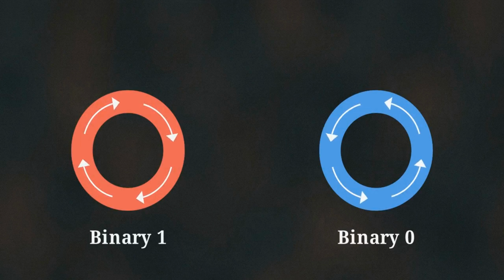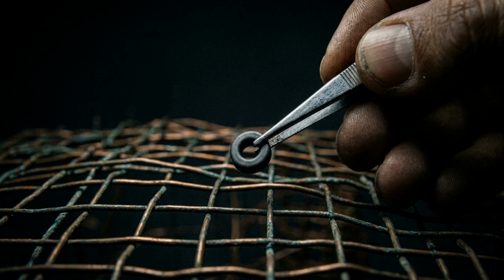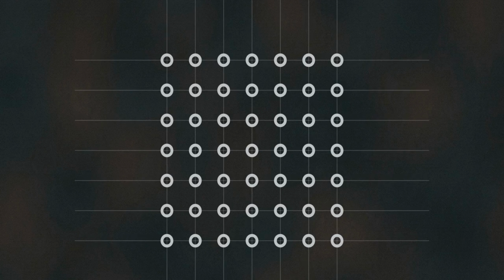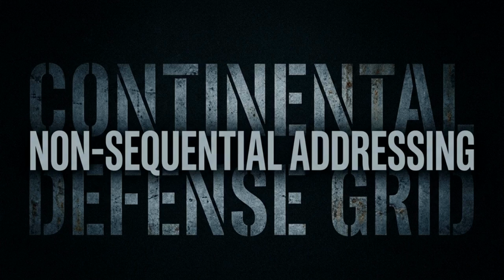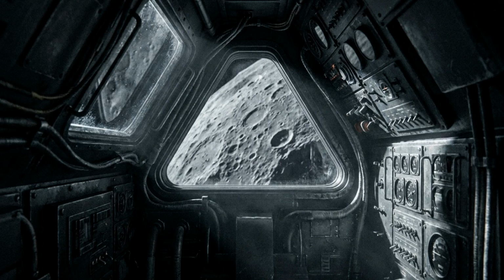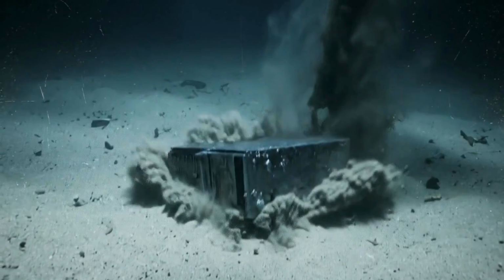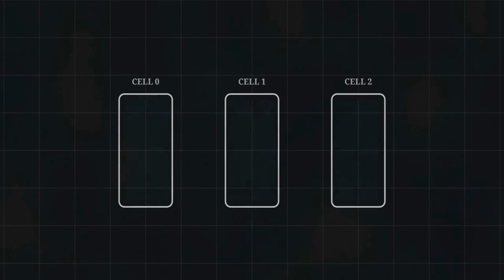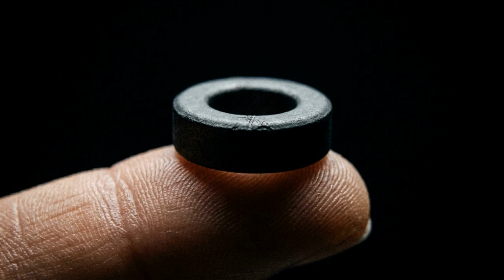Why Early Computers Had to Erase Data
When a modern server rack crashes, it often generates an error file known as a core dump, yet modern computers do not contain cores. Discover the paradoxical engineering of magnetic core memory, a forgotten physical matrix where the very act of reading information inherently destroyed it.

About the Documentary:
In the early years of the Cold War, the American military faced an existential threat: tracking incoming Soviet nuclear bombers in real-time. But the computers of the era relied on fragile vacuum tubes and electrostatic memory that faded instantly and crashed every twenty minutes. A defense grid cannot protect a continent if it forgets everything it sees.

The solution was coincident-current magnetic core memory, an architecture where engineers wove copper wires through tiny ferrite donuts in a massive, three-dimensional grid. This physical logic harbored a terrifying engineering paradox: to observe the system was to annihilate its memory. Because reading a binary state completely erased it, the hardware executed an instantaneous write-after-read operation, resurrecting the deleted data to prevent a total collapse of the system's logic.

This woven invulnerability escalated from powering 250-ton SAGE combat computers to navigating the Apollo missions via meticulously hand-woven core rope memory. Completely unfazed by kinetic impacts and saltwater environments, magnetic cores preserved final telemetry data during the Space Shuttle Challenger disaster, unlike modern volatile RAM which goes blank the second power is cut. We traded this undeniable, non-volatile permanence for sheer silicon density, leaving a deeply unsettling question about modern digital infrastructure: what happens when the power finally runs out?

Chapter
0:00 - The Phantom Log: Why We Still Say "Core Dump"
0:56 - The Physics of Ferrite: The Destructive Read Paradox
1:58 - SAGE: The 250-Ton Cold War Defense Computer
3:28 - Apollo Guidance Computer: Hand-Weaving NASA's Code
4:28 - The Challenger Disaster: Forensic Hardware Recovery
5:44 - IBM System/360 & The Transition to Silicon RAM
6:25 - The Fragility of Modern Digital Infrastructure

About UnlayeredDocs:
We produce cinematic engineering forensics and technical history documentaries. UnlayeredDocs investigates the physical realities of the digital world, stripping away the casing to analyze the raw mechanics, forgotten prototypes, and catastrophic failures that built modern technology.

• Software Archaeology & Legacy Code Analysis
• Silicon History & Semiconductor Economics
• Digital Infrastructure & Power Grid Technology
• Vintage Computing & Microarchitecture